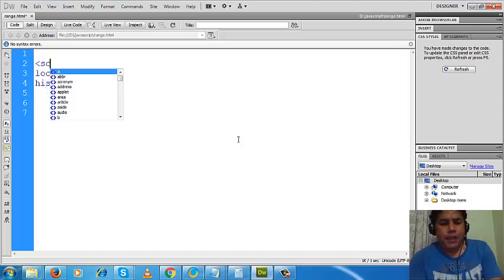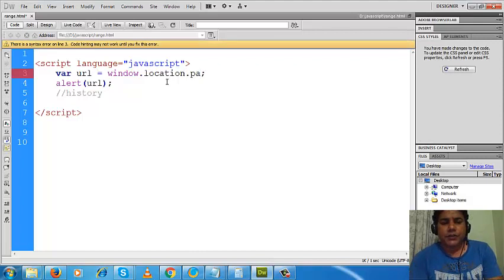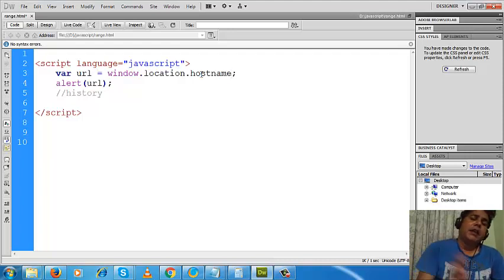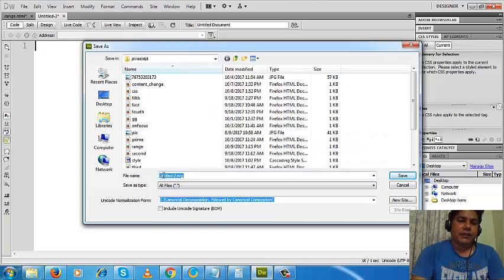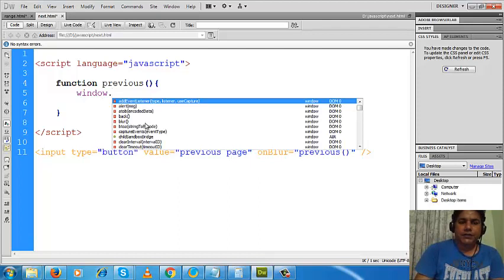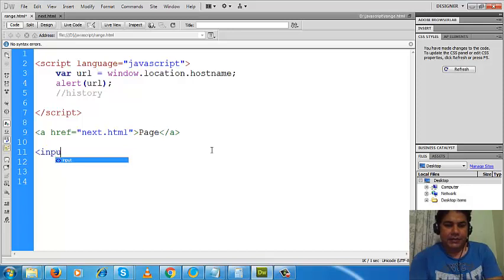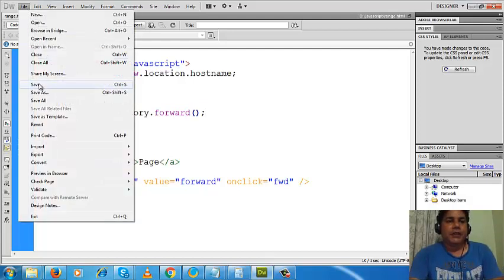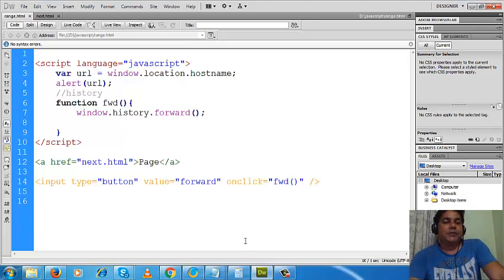JavaSCript Window Location and History Property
In this video i discussed about JavaSCript Window Location and History Property with example. . The code of this tutorial is available in the following link: